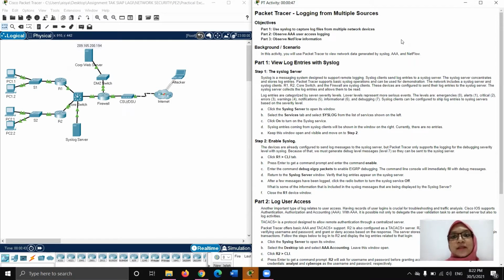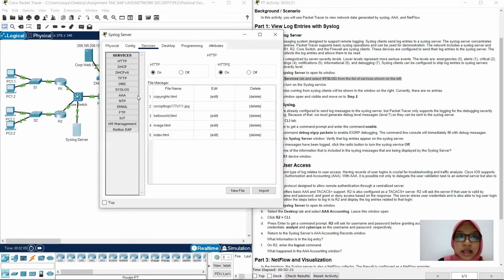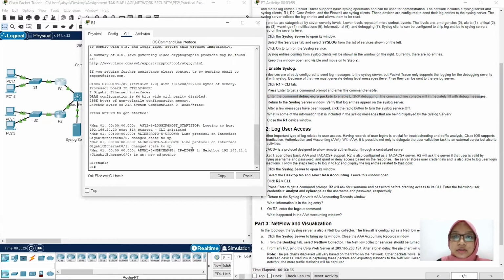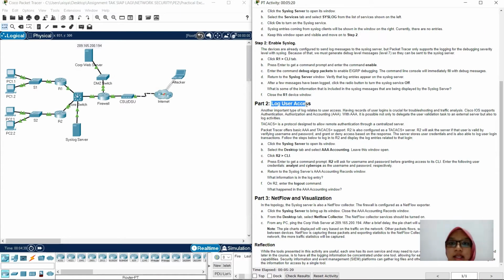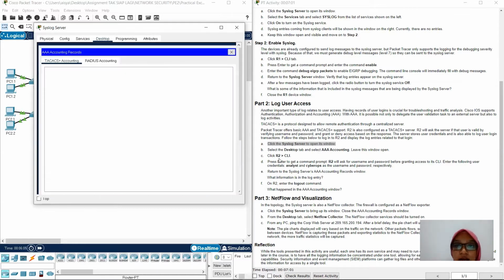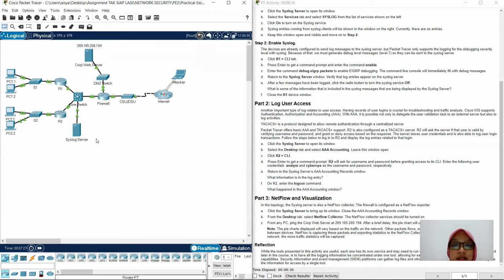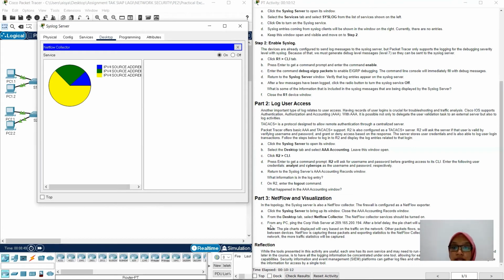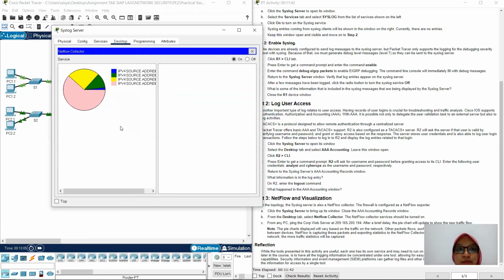Practical Exercise 2- Logging From Multiple Sources